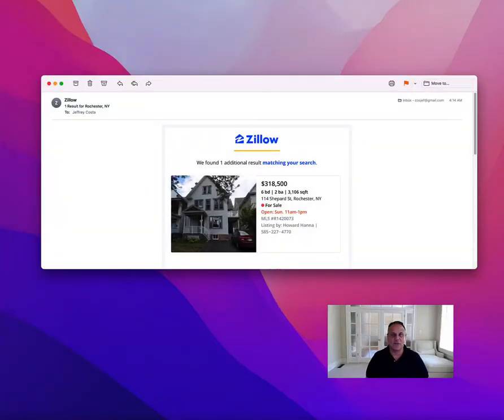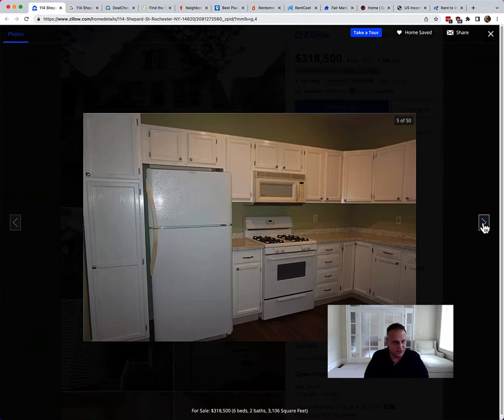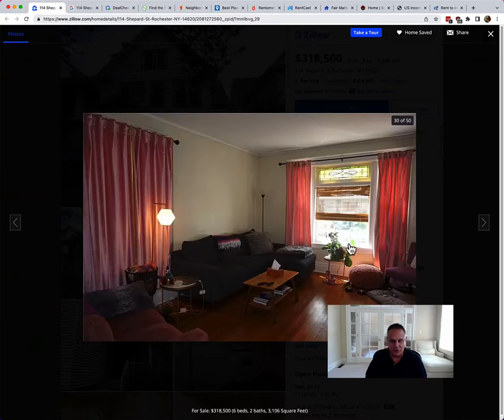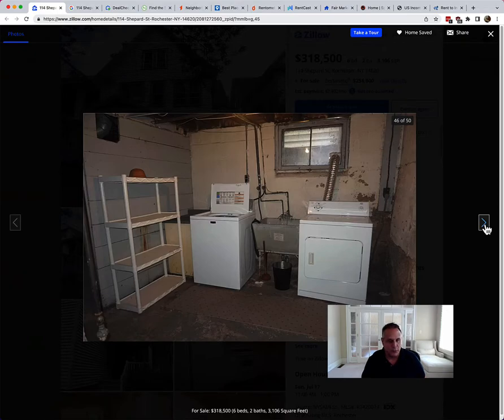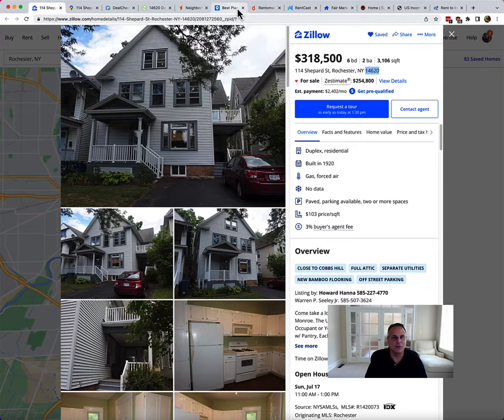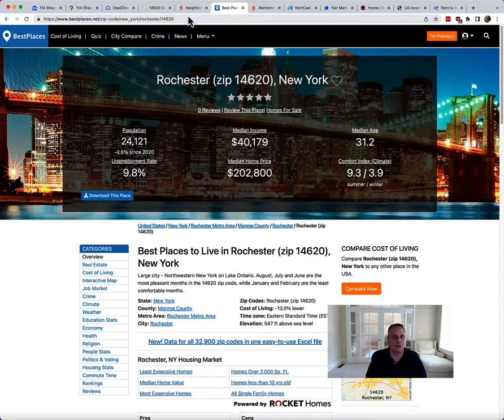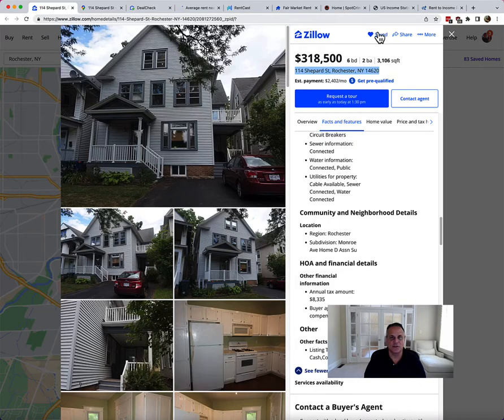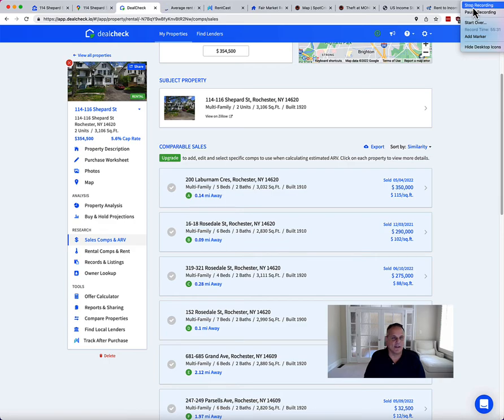Evaluating Out-of-State LTR Property - Shepherd Street duplex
A walkthrough of how to evaluate an investment duplex remotely. We cover how to critically evaluate listing photos use several free tools to review the property, including:
• Niche
• Google Maps
• Roofstock
• BestPlaces
• DealCheck
• Rentometer
• Rentcast
• Spotcrime